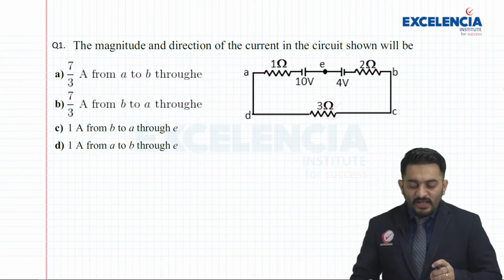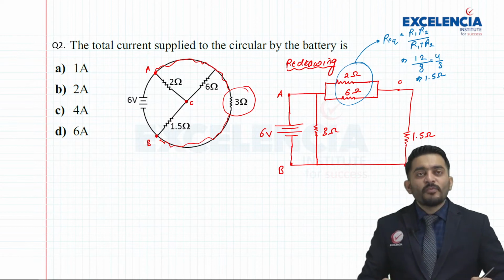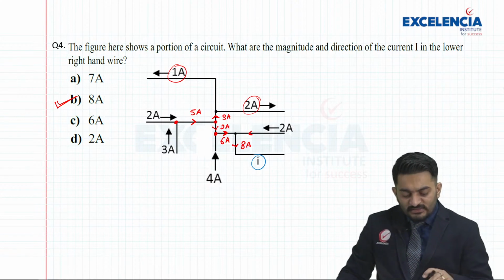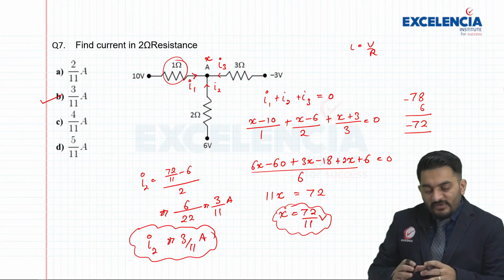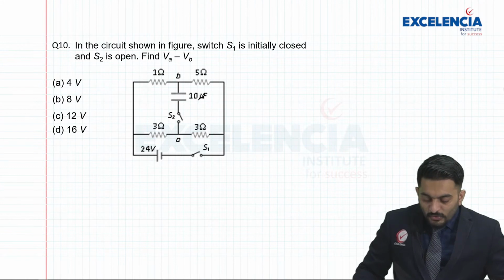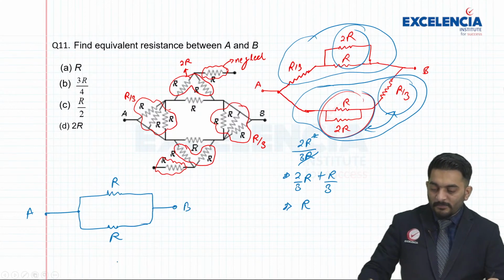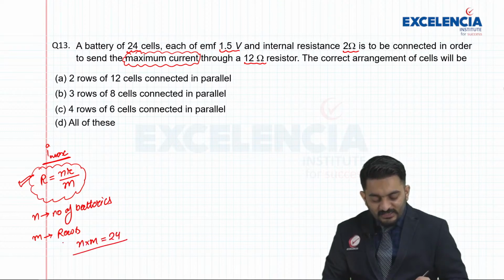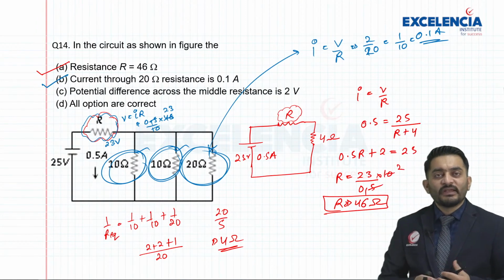NEET (Physics) - Lecture 3 at Excelencia Institute Live Stream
NEET (Physics) - Lecture 3